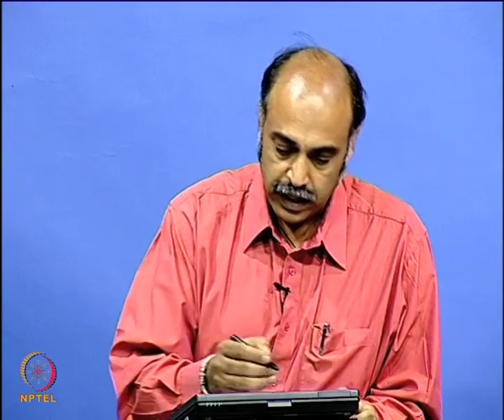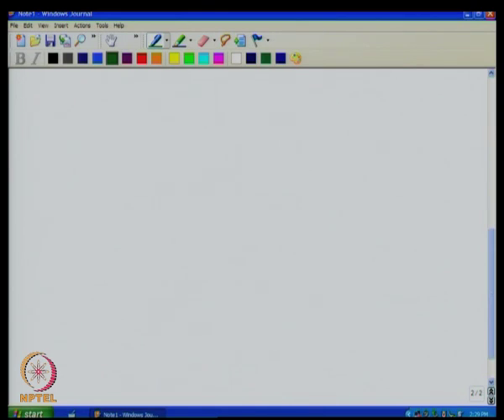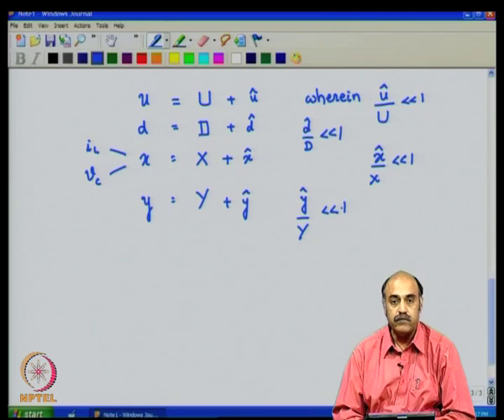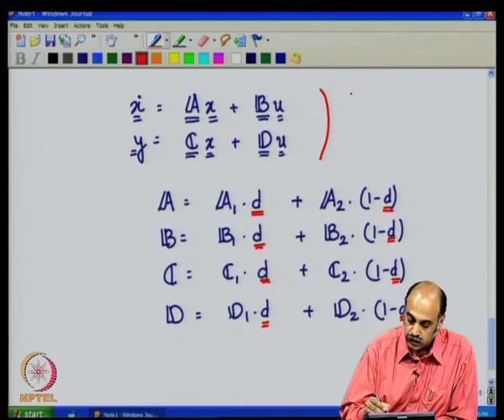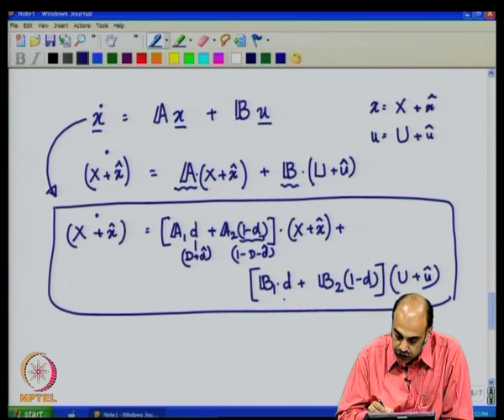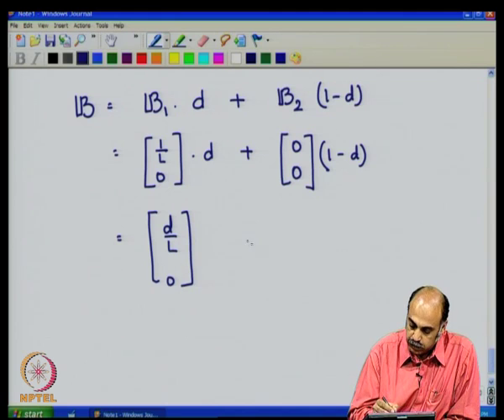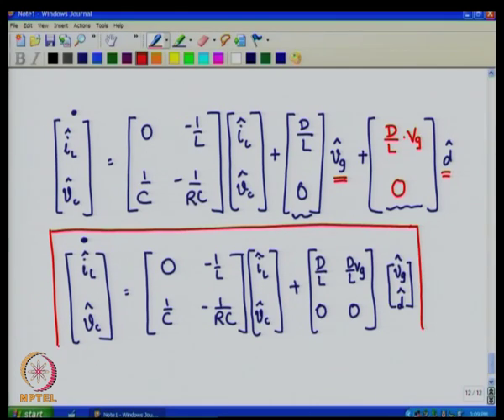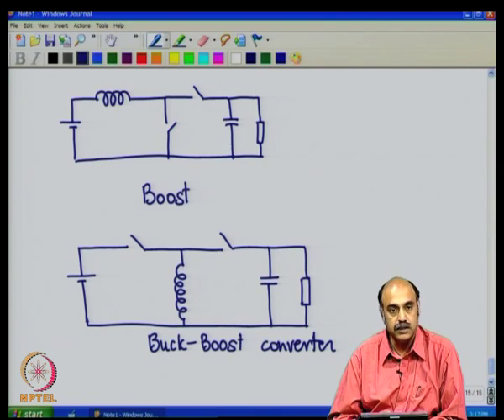Mod-08 Lec-22 Circuit Averaging - I